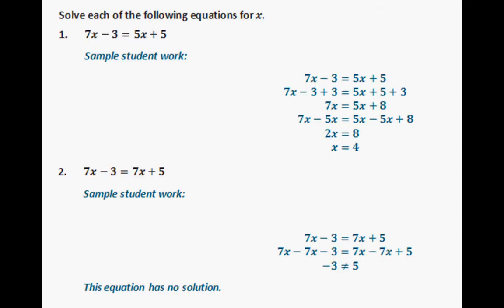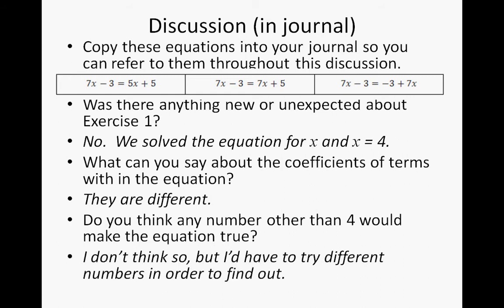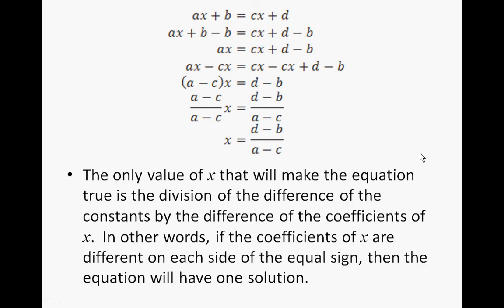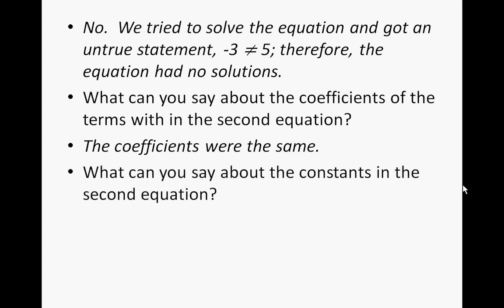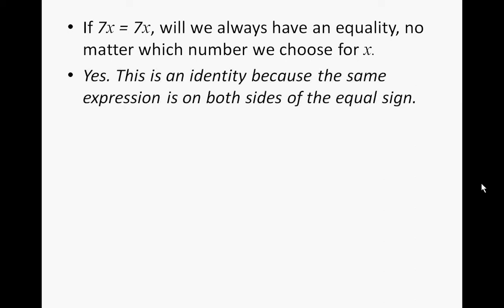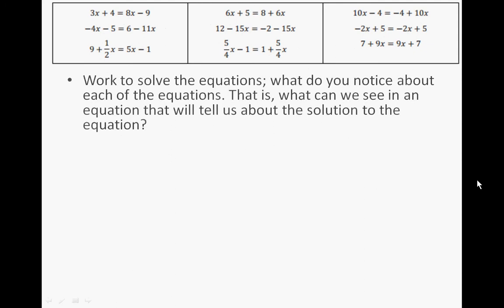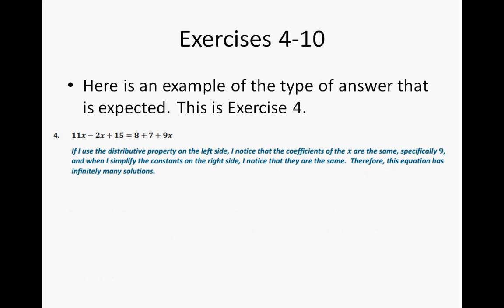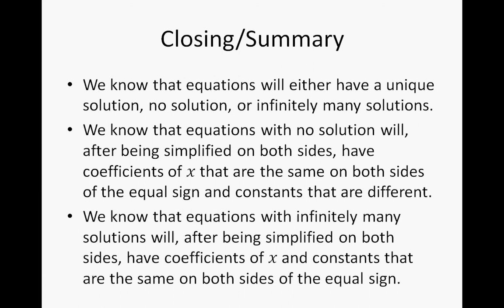07 Classification of Solutions